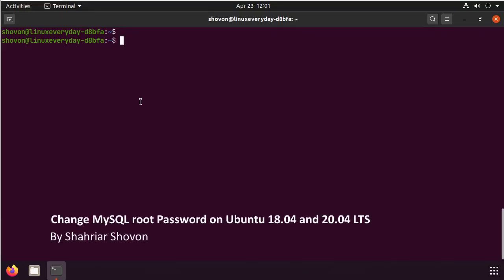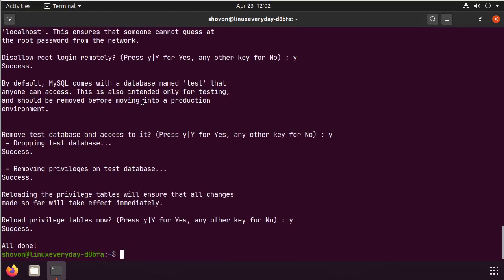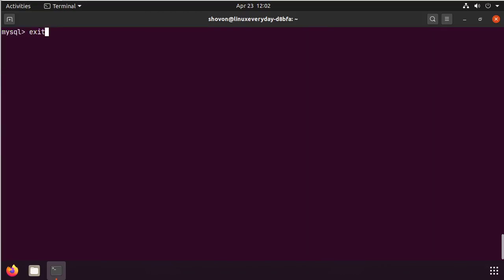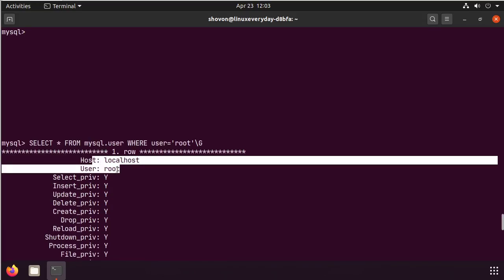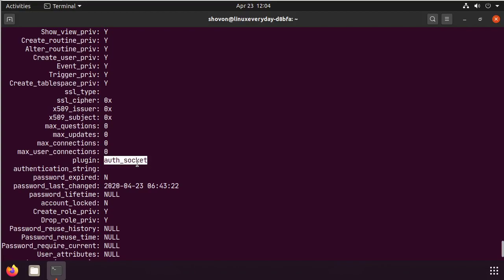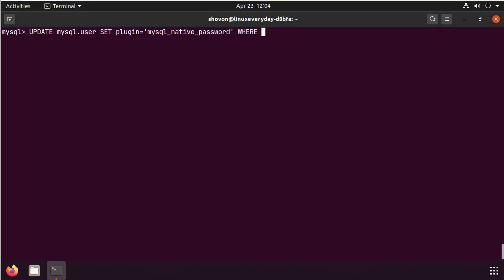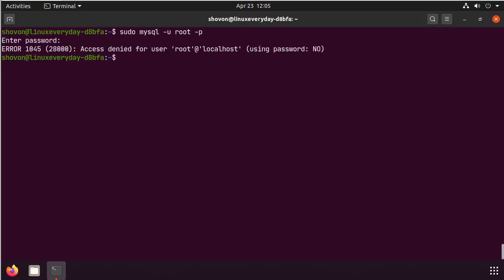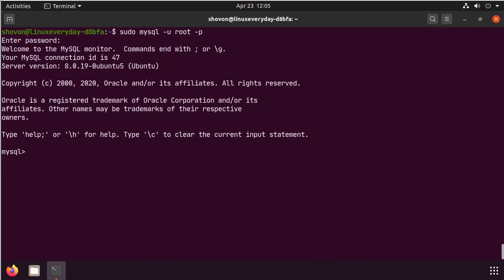Set Up MySQL root Password on Ubuntu 18.04 and 20.04 LTS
In this video, I am going to show you how to set up a MySQL root user password on Ubuntu 18.04 and 20.04.

On Ubuntu 18.04 and later, even if you set a MySQL root password using the mysql_secure_installation command, it would still let you log in as root without any password.

Commands:
UPDATE mysql.user SET plugin='mysql_native_password' WHERE user='root';
FLUSH PRIVILEGES;